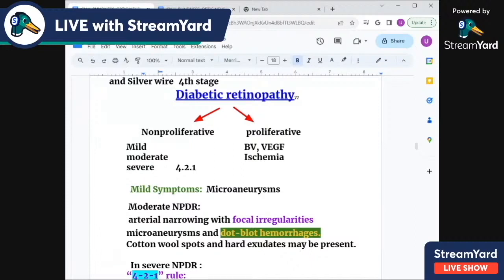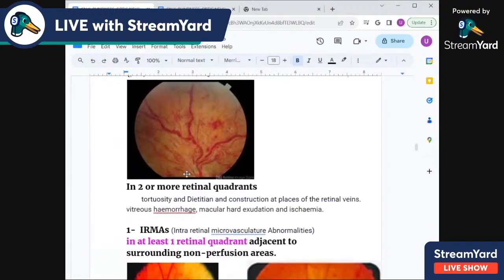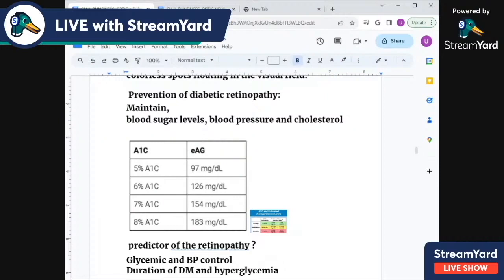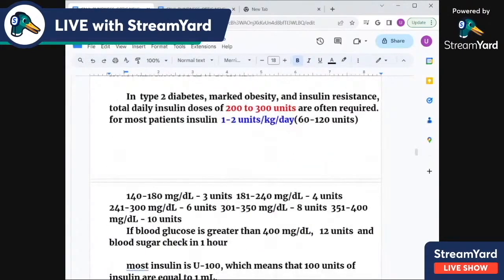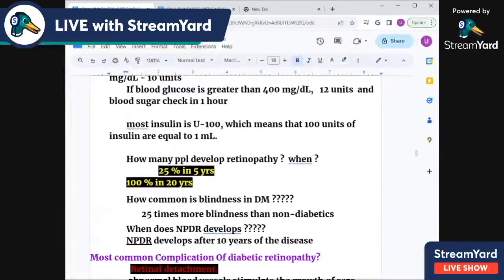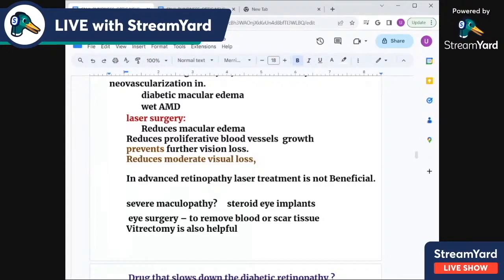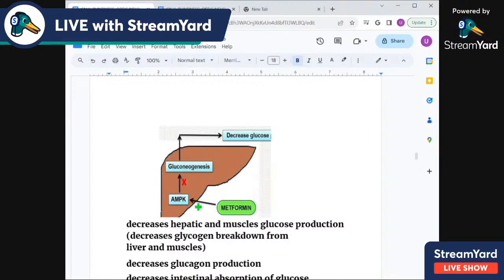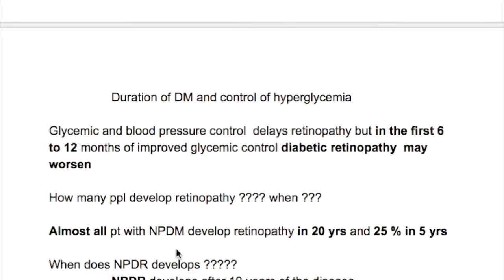Diabeti Retinopathy Stages, Management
retinopathy
proliferative
NPDR
DPR
VEGF
anti-VEGF
monoclonol antibodies
aflibercept
Nonproliferative
4.2.1
severe NPDR
venous beading
IRMAs
(Intra retinal microvasculature Abnormalities
Retinal ischemia
Glycemic control
Anti-vascular endothelial growth factors
laser surgery
AMP kinase
Metformin